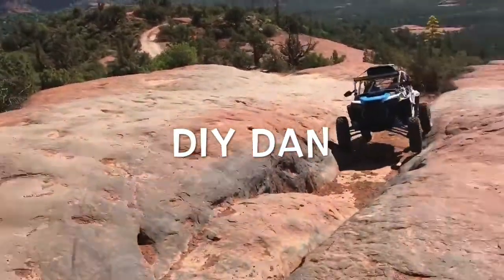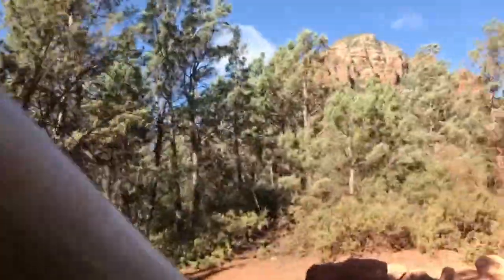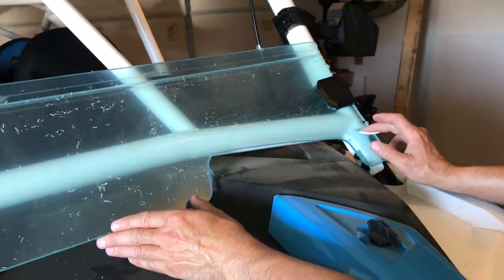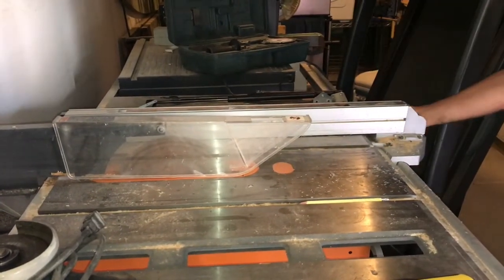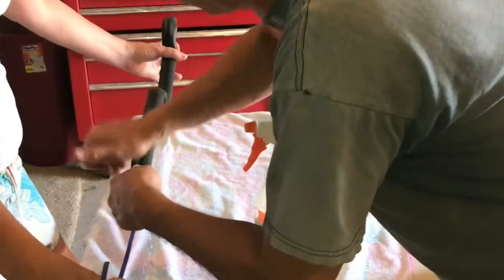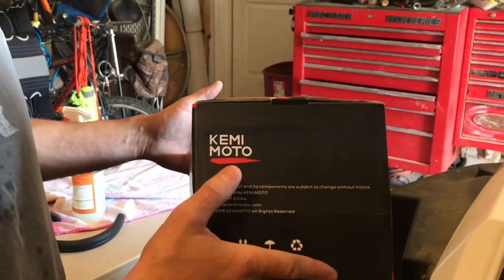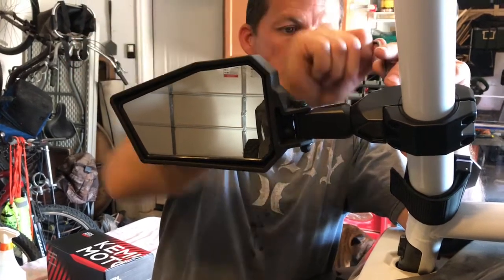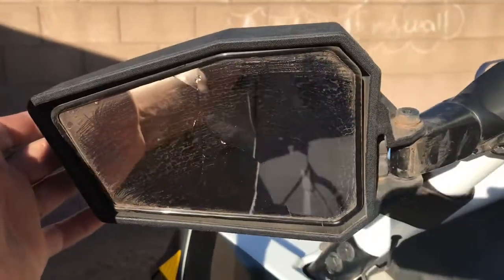UTV RZR HALF WINDSHIELD INSTALL WITH MODIFICATION TO FIT AFTERMARKET ROLL CAGE & SIDE MIRROR INSTALL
AS WITH ALL MY VIDEOS I TRY TO GIVE THE  MOST INFORMATION IN THE  LEAST AMOUNT OF TIME AS POSSIBLE. THIS VIDEO GOES OVER THE INSTALL OF A SUPERATV HALF WINDSHIELD THAT HAD TO BE MODIFIED TO GO AROUND THE CORNER LIGHT BRACKETS ON MY AFTERMARKET ROLL CAGE. I ALSO INSTALLED A SET OF KEMI MOTO SIDE MIRRORS AND GIVE SOME QUICK INSIGHT AND REVIEWS ON BOTH.